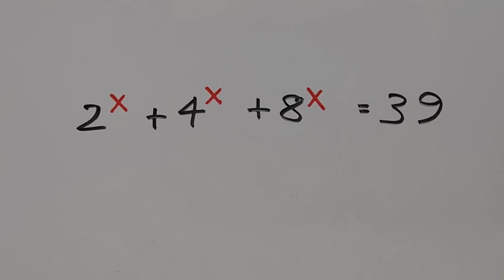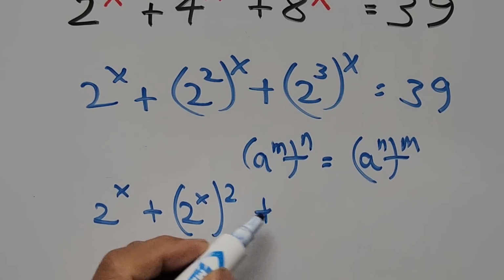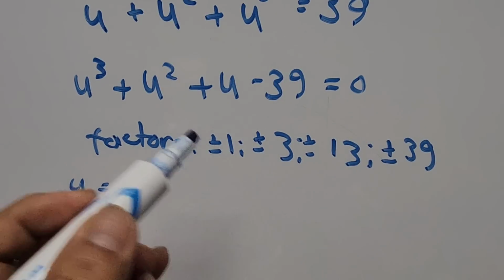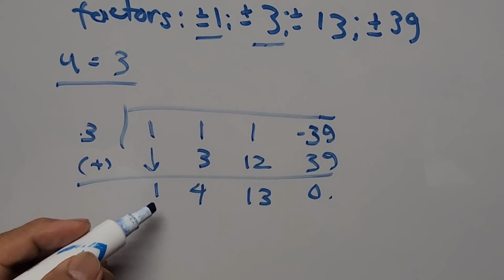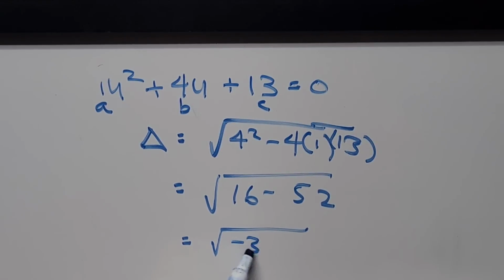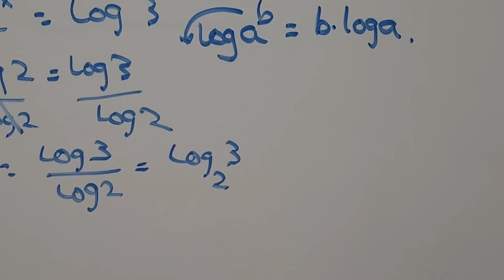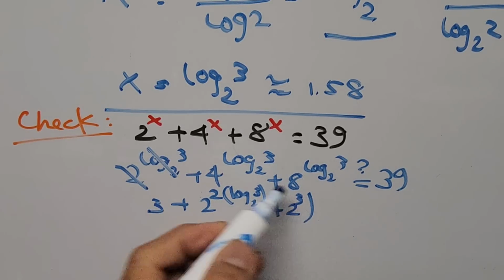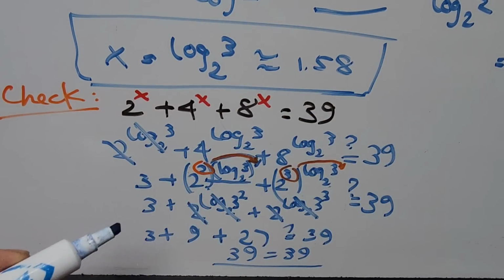Oxford University Interview Question